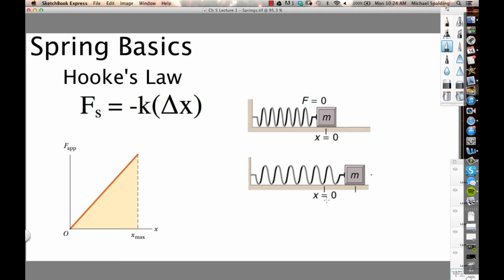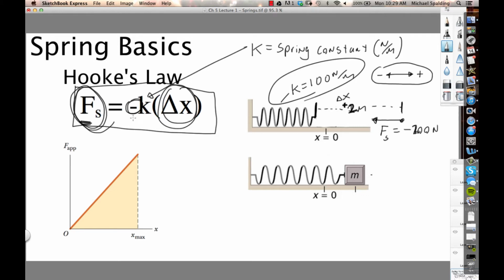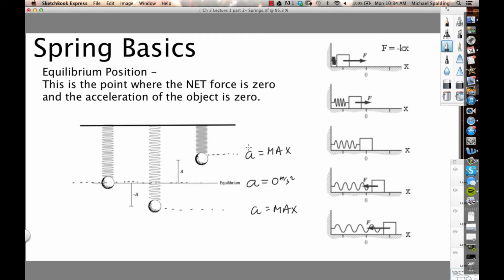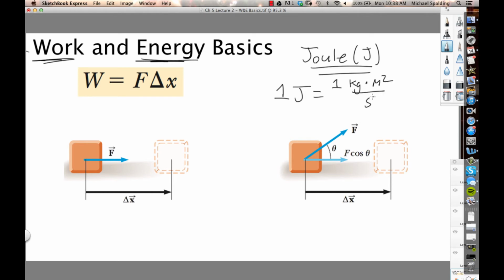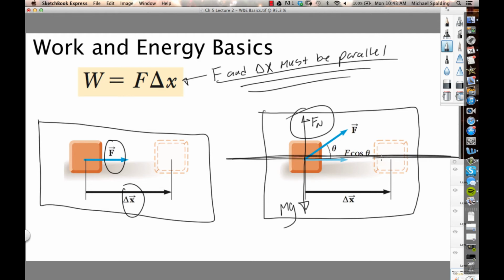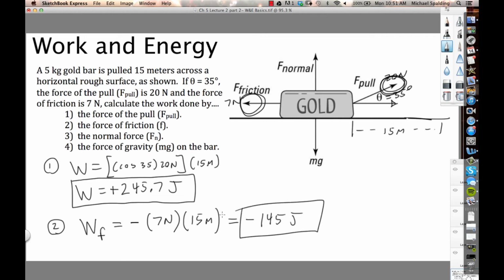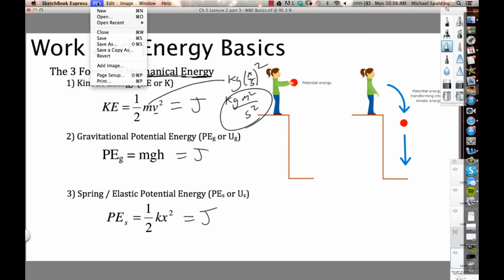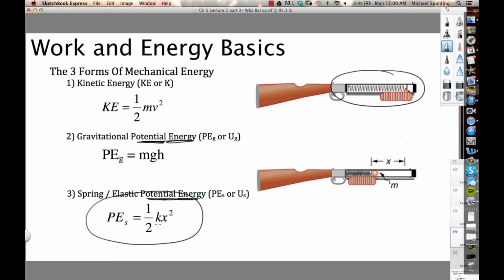Ch 5 Lecture 1.mp4